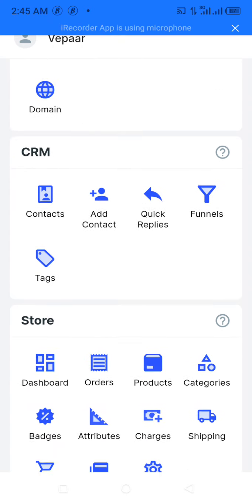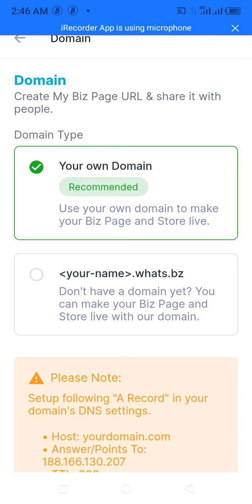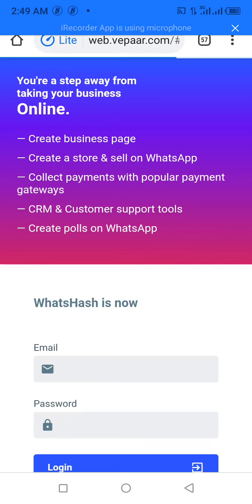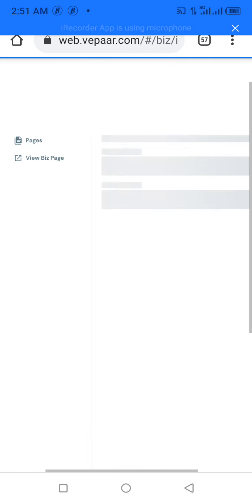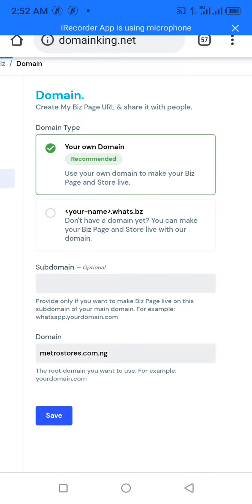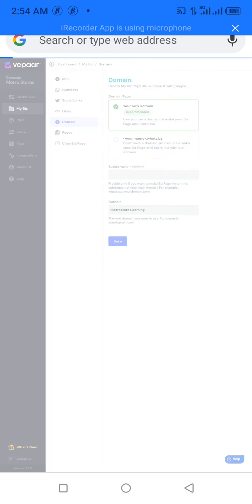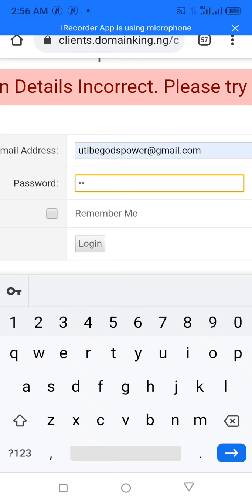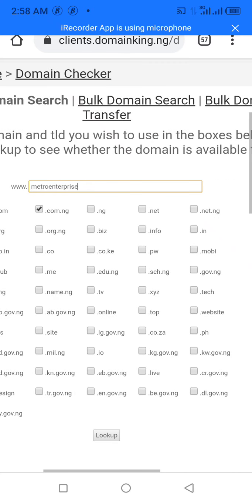How to Buy and Add A Domain Name to Your Store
You can add a custom domain to your store by buying a domain name and integrating it to your store